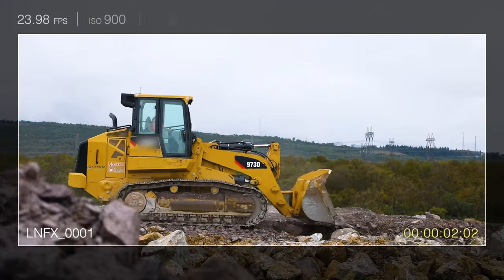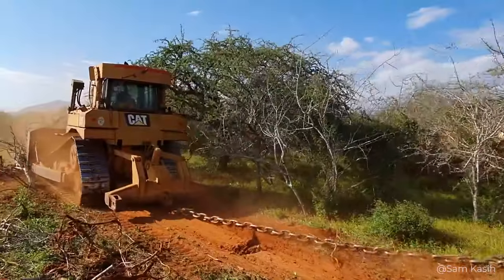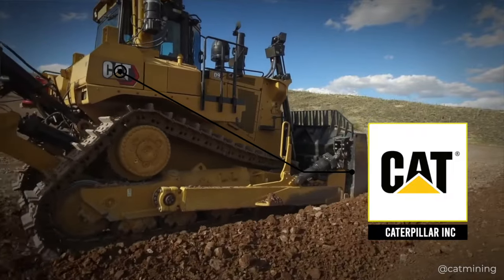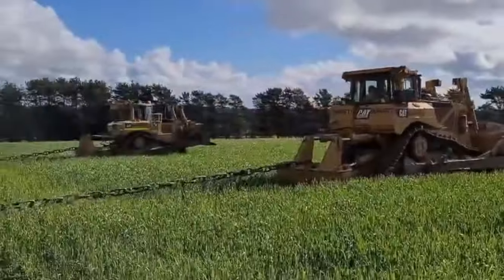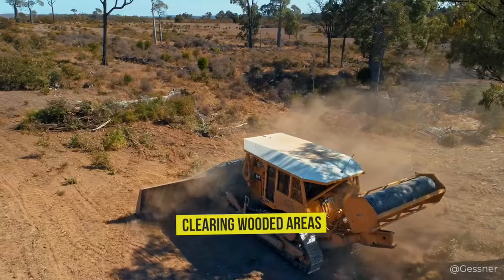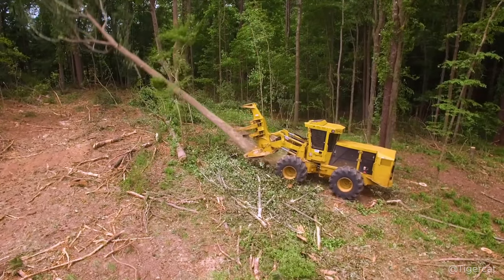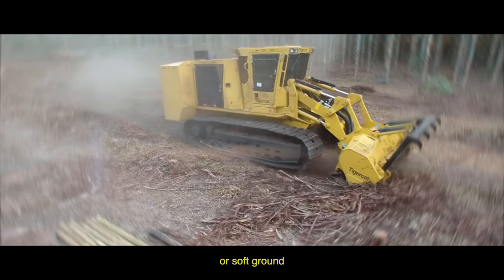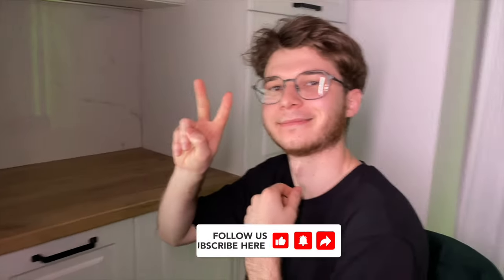Documentary: Heavy Equipment and the Chain Method of Deforestation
Delve into the environmental impact of heavy equipment in 'Documentary: Heavy Equipment and the Chain Method of Deforestation.' This enlightening documentary sheds light on the chain method of deforestation, showcasing the utilization of heavy machinery in clearing vast swathes of forested land. From colossal bulldozers to mechanized chainsaws, each segment delves into the machinery's role in transforming landscapes. Gain insights into the environmental consequences and sustainable practices within the forestry industry. Join us on a thought-provoking journey through the intersection of heavy equipment and deforestation, exploring both the challenges and opportunities for conservation efforts. Don't miss this essential documentary uncovering the complexities of modern forestry practices and their impact on our planet's ecosystems. 🌳🚜🌎

00:00 Industrial Machines in Forestry
01:20 Earth Moving Machine at Work
01:50 The Chain Method in Detail
02:40 Impact on Wildlife and Ecosystems
05:10 Forestry Industry: Economy and Ecology
06:08 Sustainable Practices in Forestry
07:30 Future of Forestry: Conservation Efforts
This Video researched by: Arno Reinger
Address: 180 Schuppe Mountains Apt. 563 South Ocie, WA 81749
Mother's maiden name: Hilpert